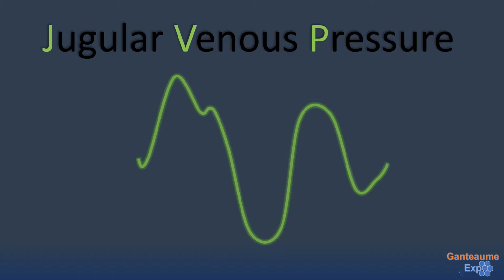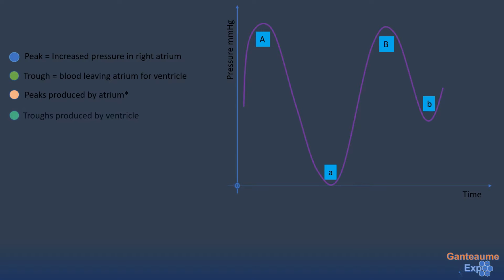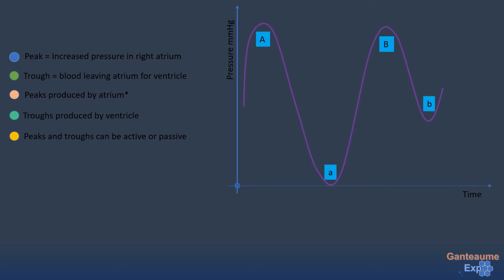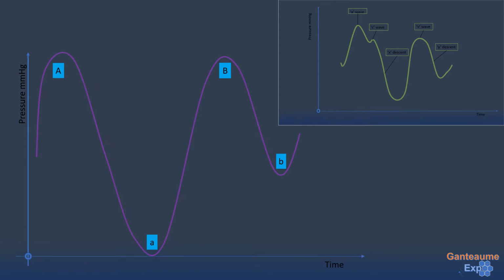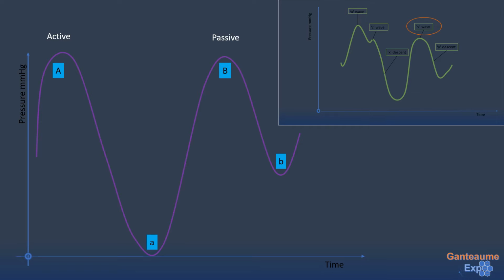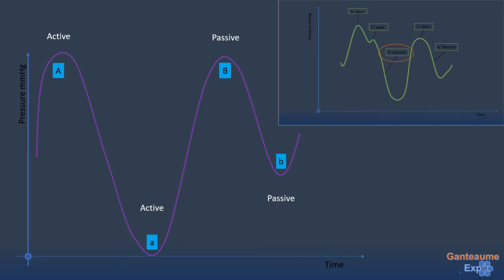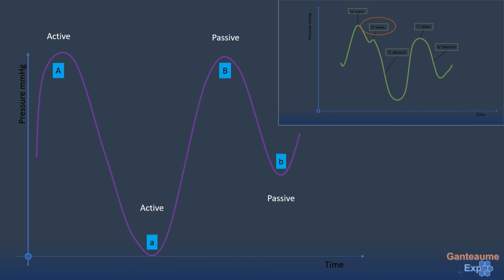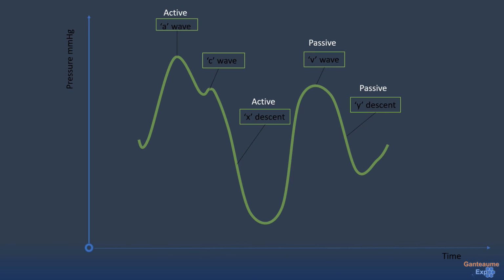JVP Explained in Under 10 mins - Easy